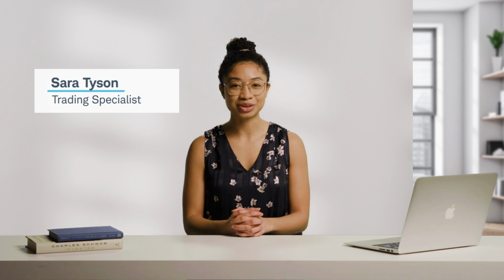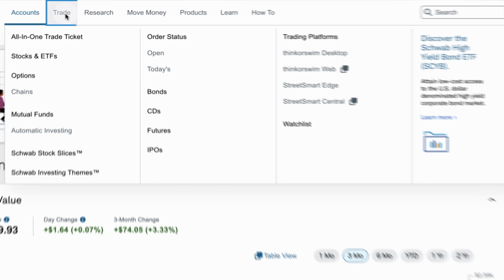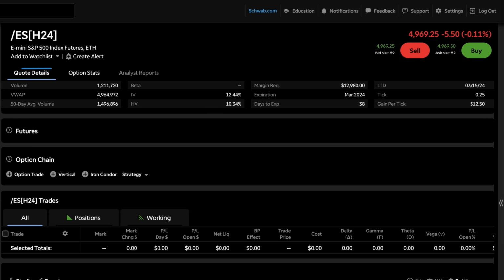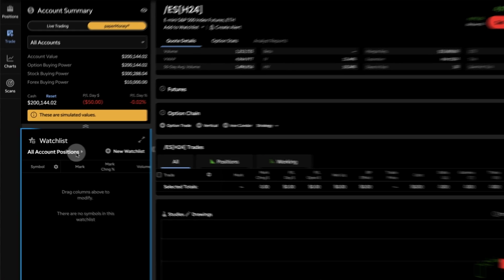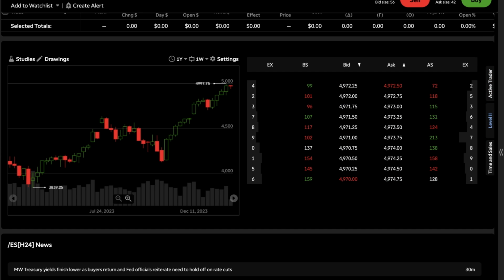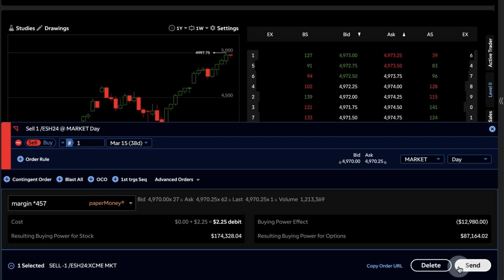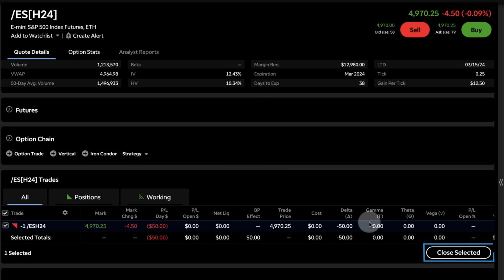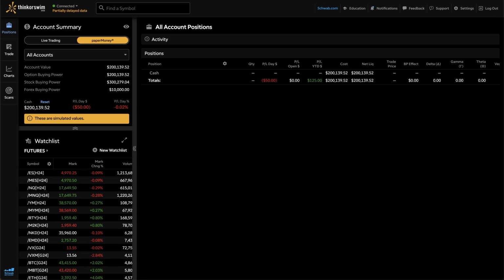How To Trade Futures on thinkorswim® web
Placing futures trades with thinkorswim® web means seamless execution where you want and when you want. In this video, we’ll demonstrate how to place futures trades using thinkorswim web as well as some of the advanced features of thinkorswim.

[0224-G5G6]